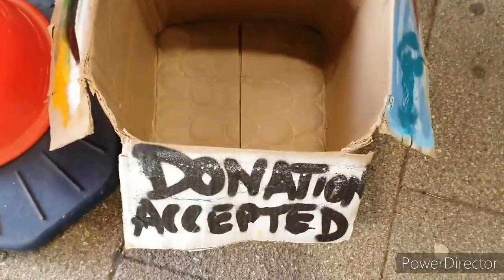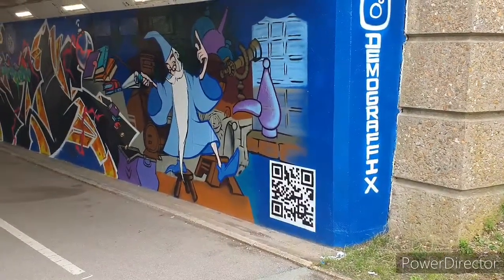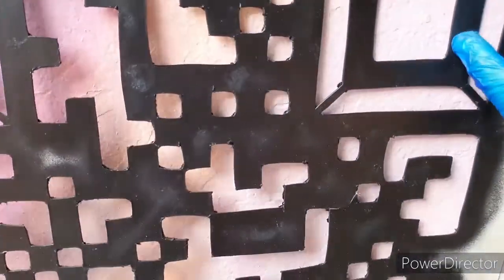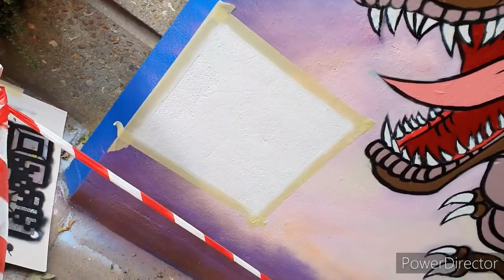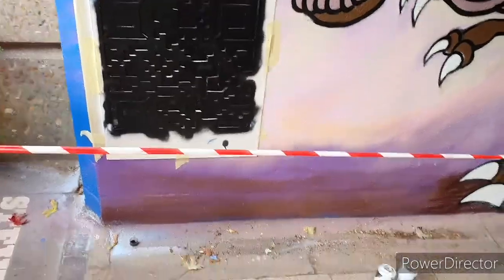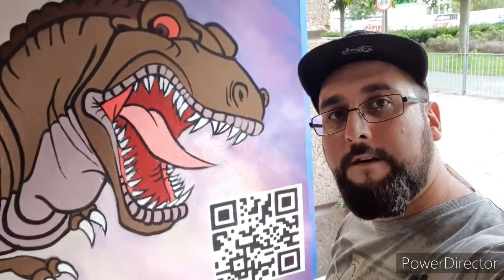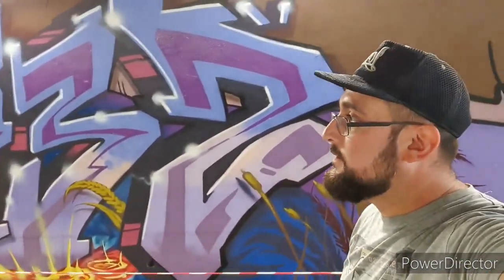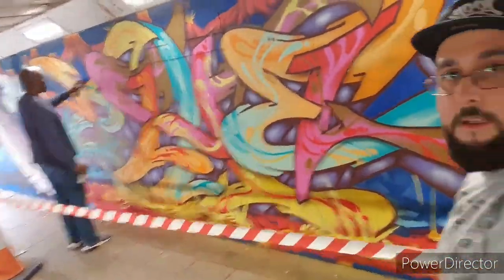How to make money from Graffiti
Its hard career choice becoming an artist, I've been through some hard times but wouldn't change it for the world. This video was and experiment to see what the people of stevenage thought of the artwork and if they would show their appreciation with a small donation. I was really surprised with people generosity and it made me think about setting up a GoFundMe as would be helpful considering I'm doing murals voluntarily and spray paints costing £3.40 each. If you have any other ideas on how artists can make money please share in the comments section.
GOPRO COMMUNITY
DJI SPARK DRONE
URBEX LIFE